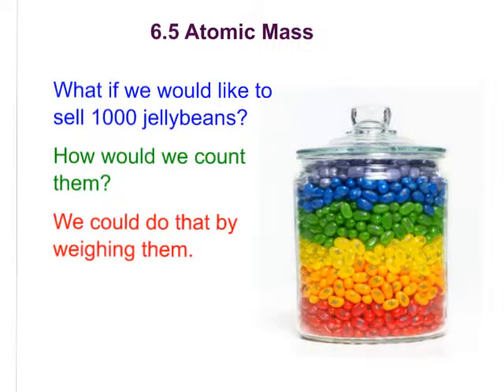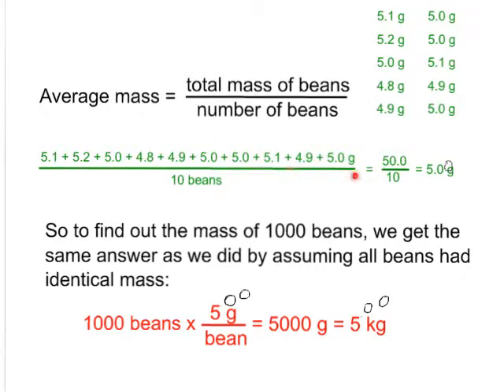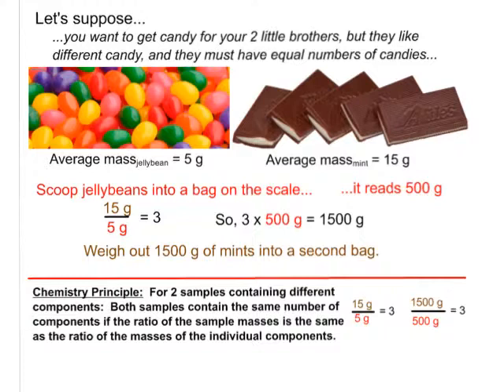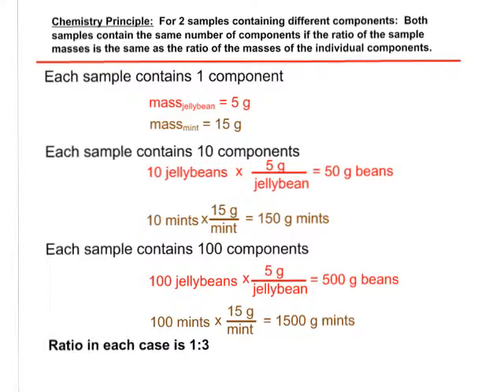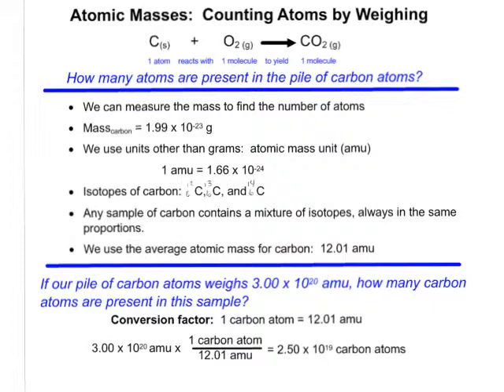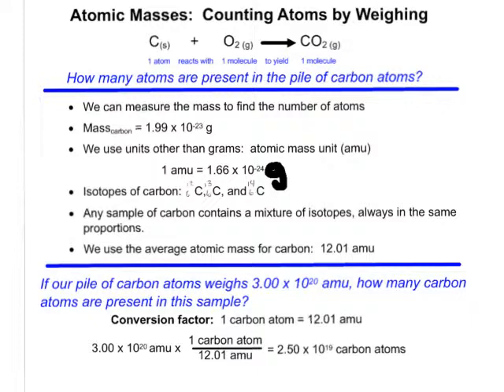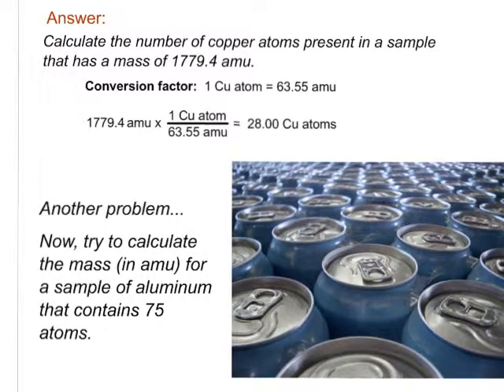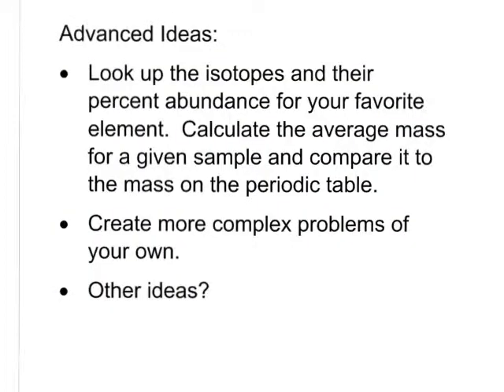Chem 3.5 Atomic Mass